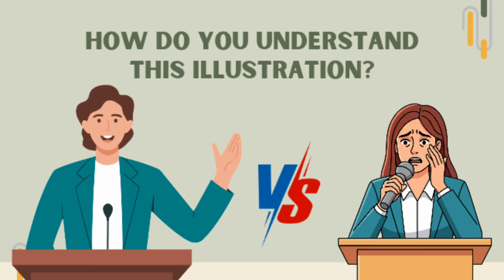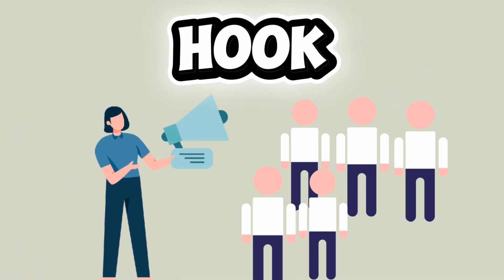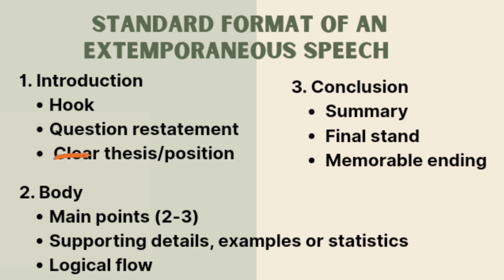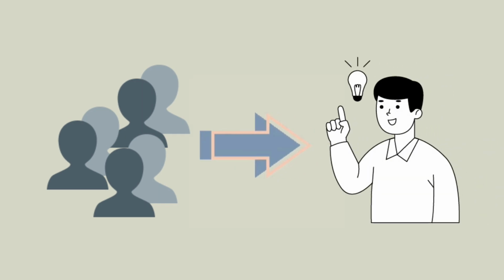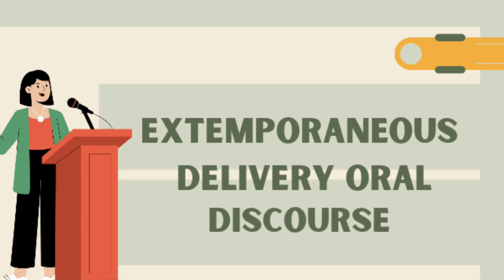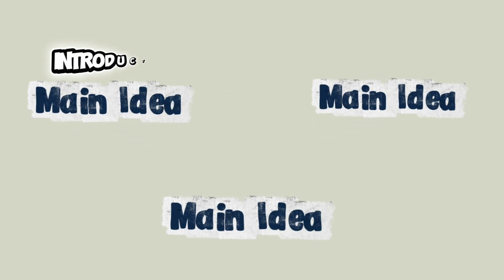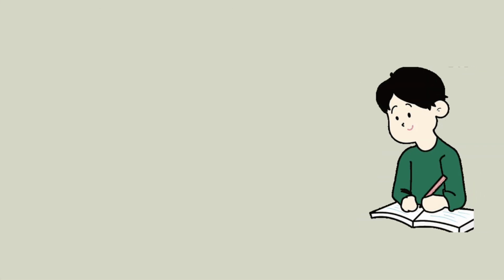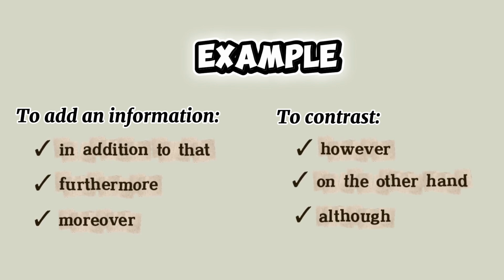EFFECTIVE COMMUNICATION| EXTEMPORANEOUS SPEECH (2ND)